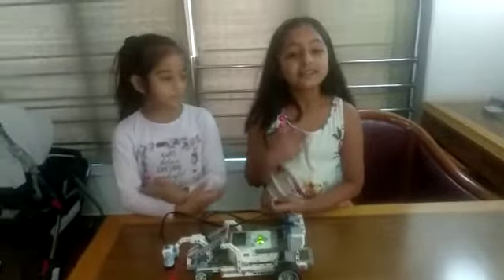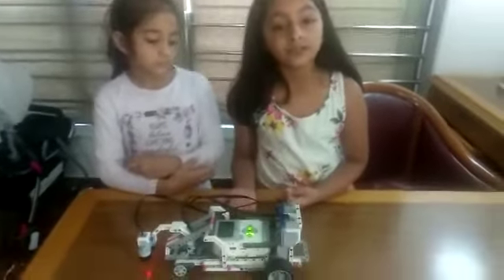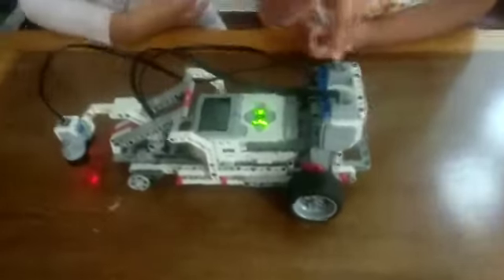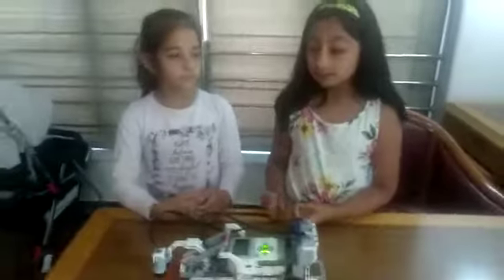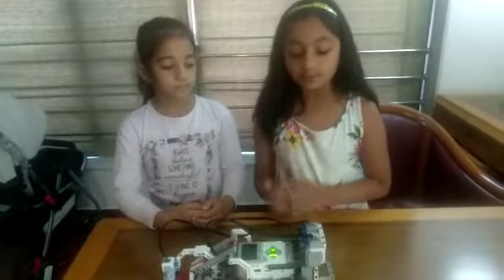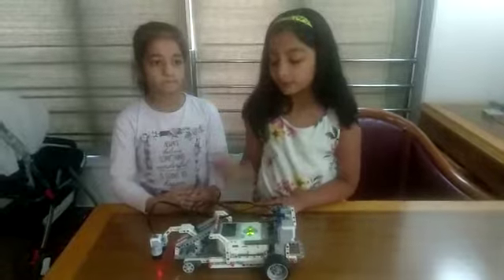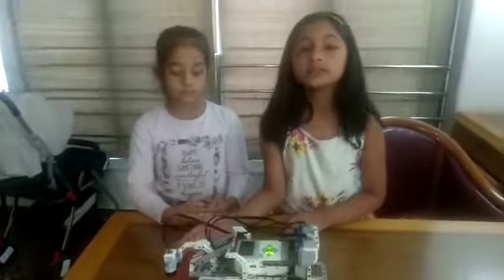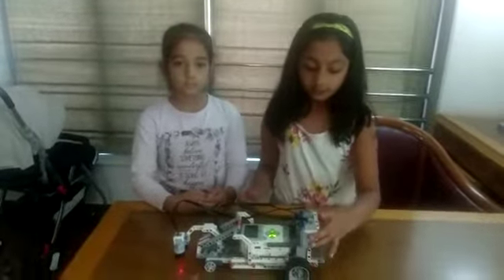Lego Pit Bot - Amaana & Anvi - RFL Ahmedabad(8980172306)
Lego Pit Bot using EV3 Mindstorm kit. Using Ultraosnic Sensor, It will continuously measure the distance and when the sensor measure greater distance..it will stop and comes back. It constructed & programmed By : Amaana Chaudhary & Anvi Trivedi